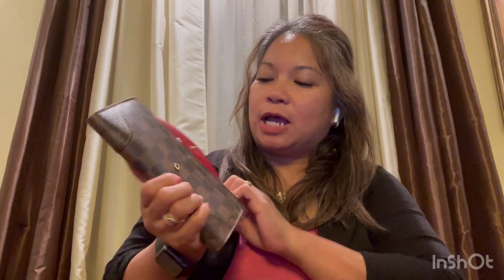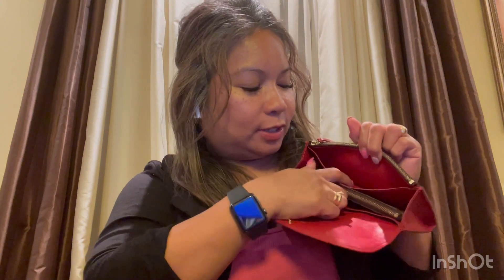Top 3 Slg Must Have I Louis Vuitton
I love purses and my  Louis Vuitton Collection, mini Pochette, slg, monogram, lv, speedy30, Brittany,  speedy 25 Bandouliere

I am a mother of twins - boys and I have daughter.I love posting videos of my family & friends. Cooking & baking  video with my son chef Janlei .

Please add me on Instagram and if you like my video please give me a thumbs up, like and subscribe to my channel and  hit the bell notification so that when I uploaded videos you will get notified.

Special Thanks to Jelsy Sabroso for her music

Music in this video is not owned by me
Credits to: @Jelsy Sabroso